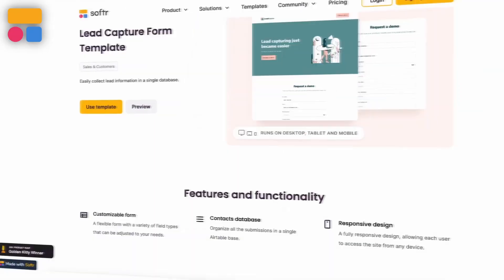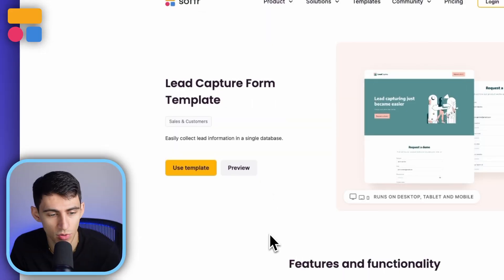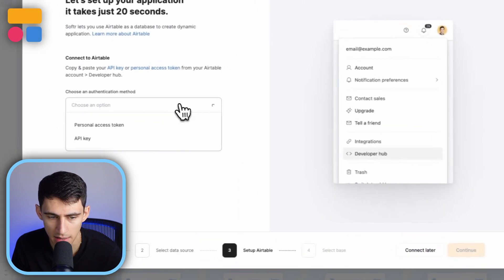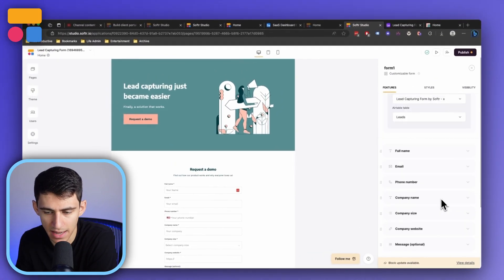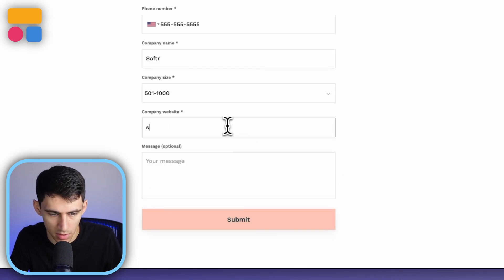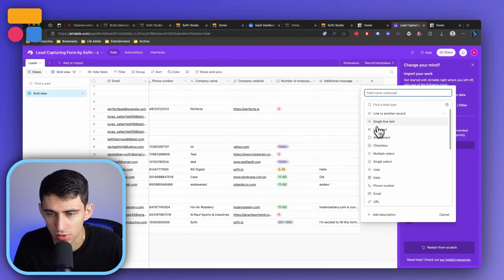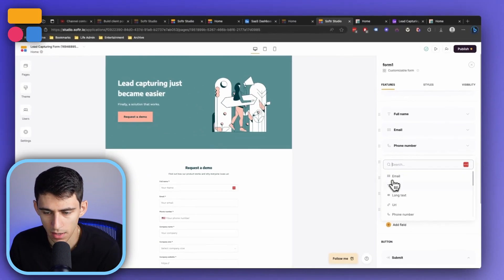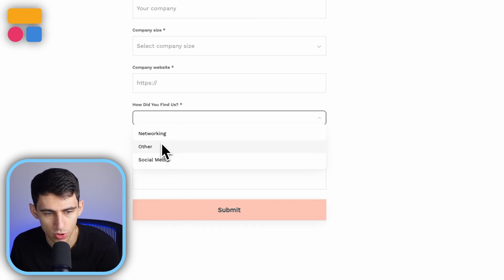How to Capture Leads Using Free Lead Capture Form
Explore Softr's tutorial for an overview of lead capture forms and their crucial role in collecting user interest, demo requests, and newsletter subscriptions. Discover the benefits of our Lead Capture Form template as the ideal solution for your business requirements.

⏰ TIMESTAMPS:
0:19 - Why Choose Our Lead Capture Form Template
0:37 - Accessing and Previewing the Template
1:07 - Customizing and Managing Data
2:45 - Final Tips and Call to Action